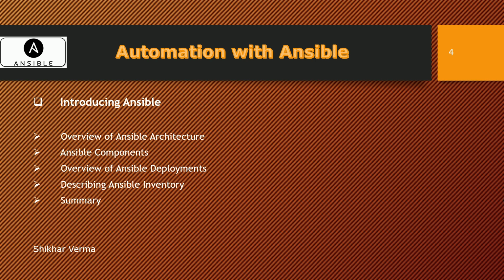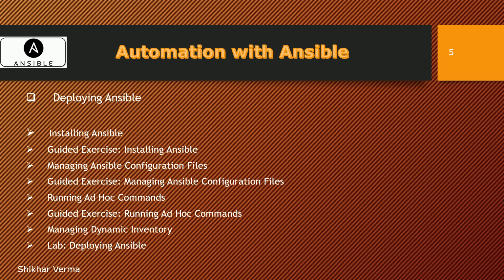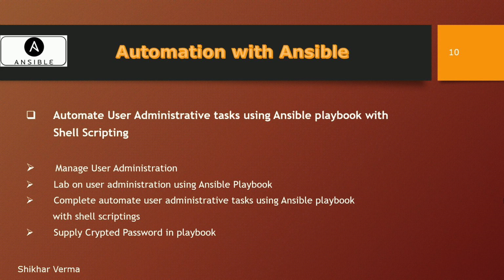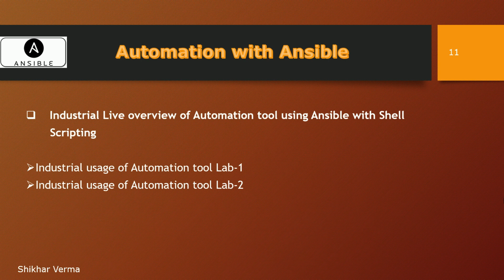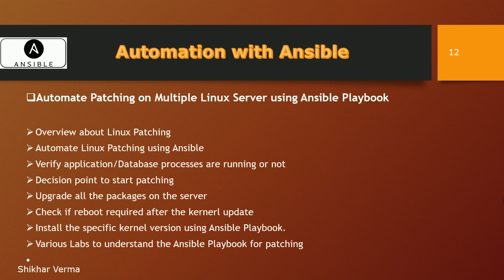Complete Ansible Course Module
Please login to Udemy.com or click on the below link to get the complete course module of Ansible